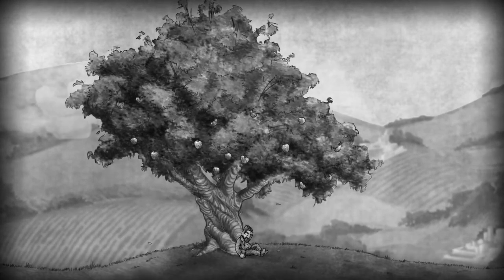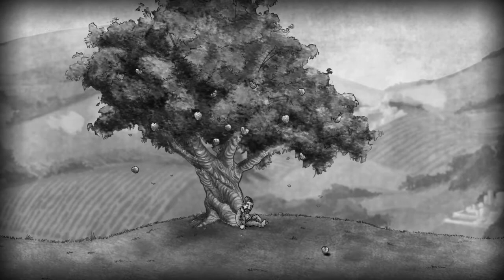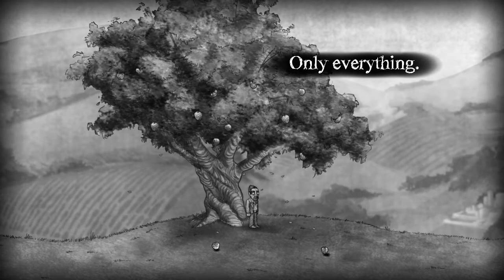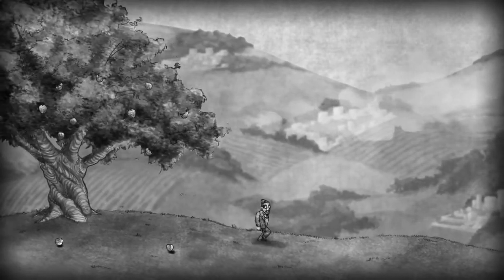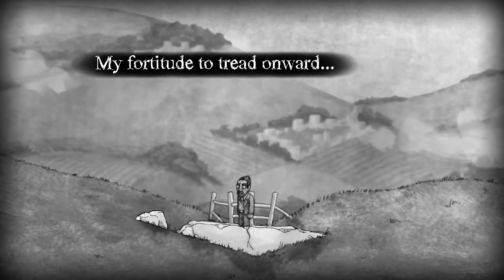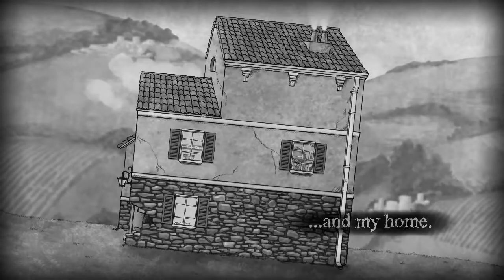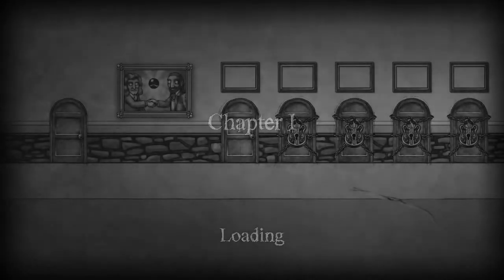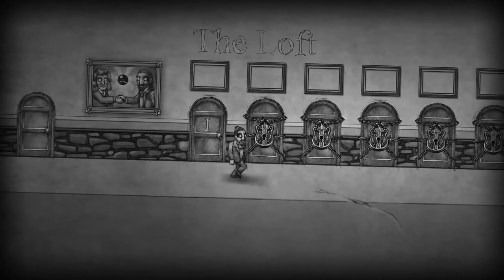The Bridge - Walkthrough Part 1 - The Loft [Commentary] [HD PC]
Chapter 1 - Level 1 - The Loft

If you have a question about the game or need tips, just ask below in the comments.